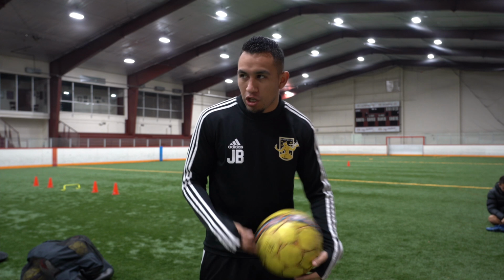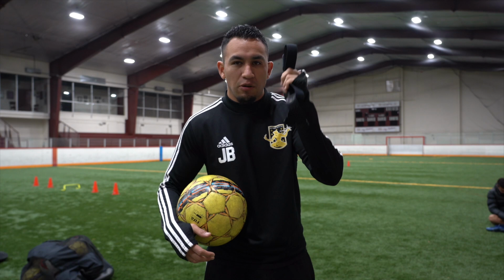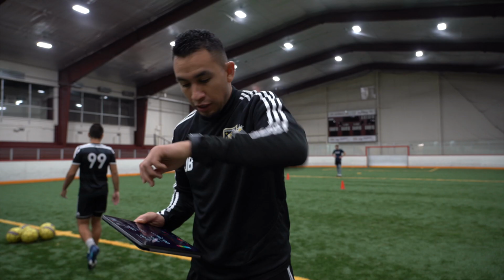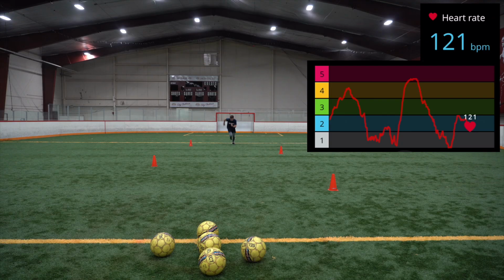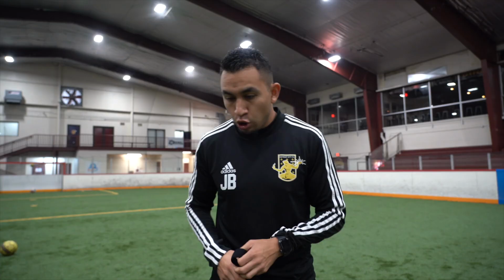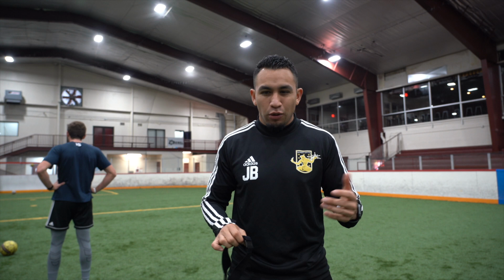Technical Soccer Drills - First Touch, Passing, Fitness